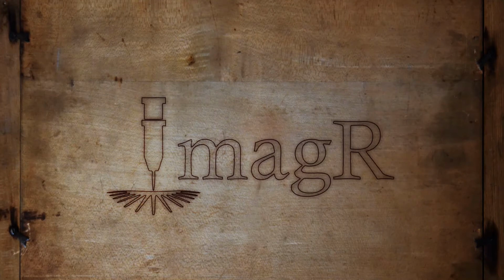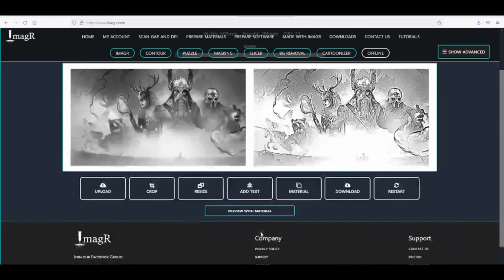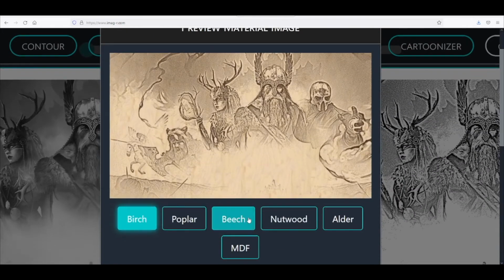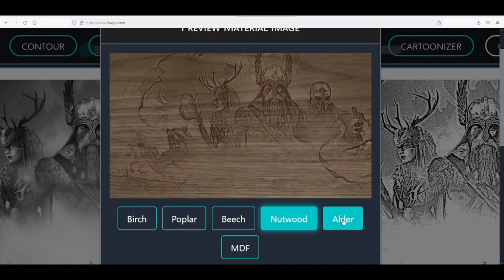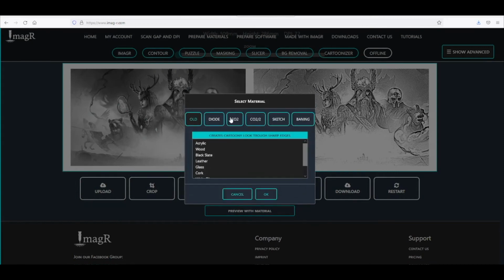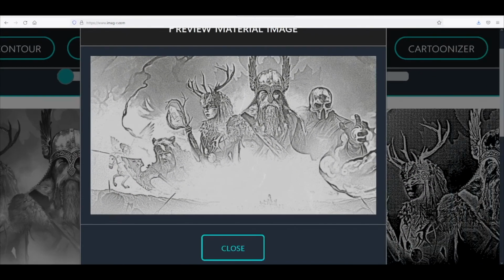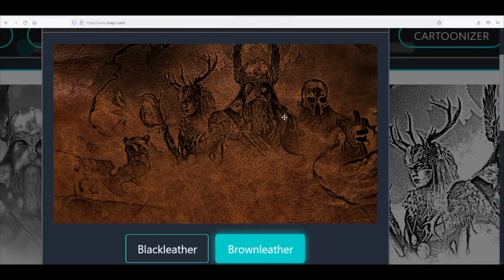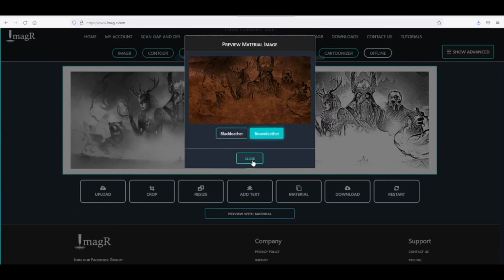ImagR's New Preview Feature: Realistic Material Demos!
In this video we will show you the updated preview function on imag-r.com

ImagR’s New Preview Feature brings a fresh level of realism to your design workflow! In this video, we introduce and demonstrate ImagR’s updated "Preview with Material" function, a game-changing addition that allows you to visualize how your images will look with various materials applied—like wood, leather, and slate. This feature enables you to make more informed design choices by seeing realistic representations of textures and materials in real-time.🔹 What’s Inside:    Step-by-step demonstration of uploading images and applying materials    Overview of available materials: Alder, beech, birch, black slate, leather, and more    A closer look at how each material, especially leather and wood, adds depth and realism    Tips on how to use this feature to enhance your projectsReady to take your designs to the next level? Dive in and explore how ImagR’s new preview feature can improve the way you visualize and finalize your work!